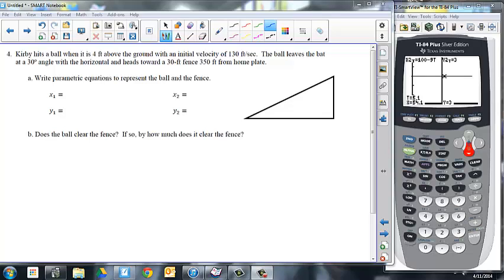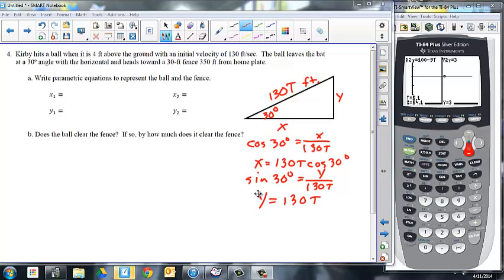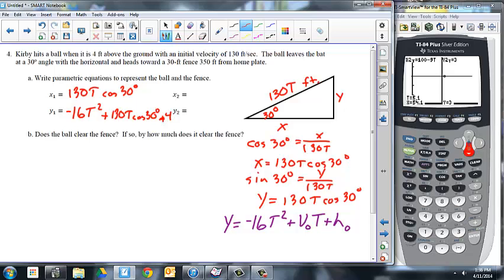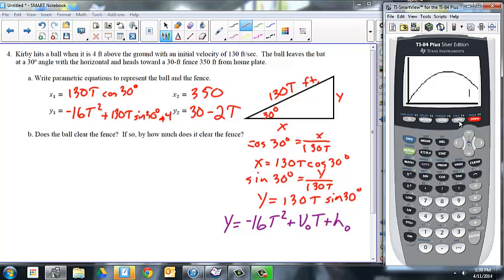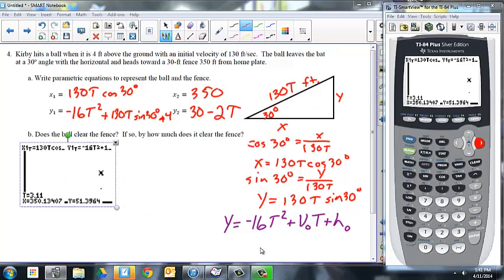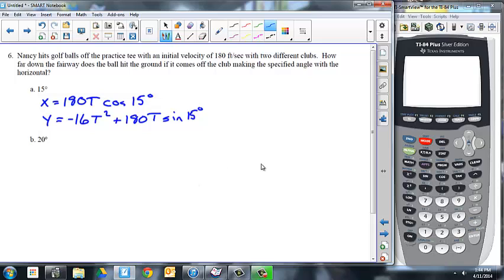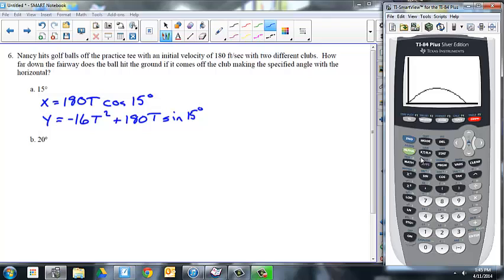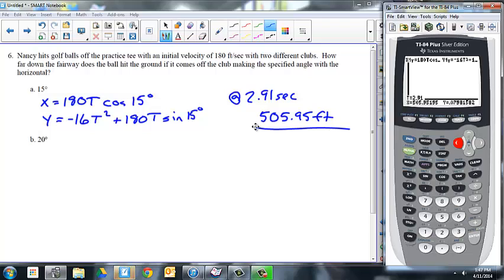Precalc ws 9.4a examples 4 and 6